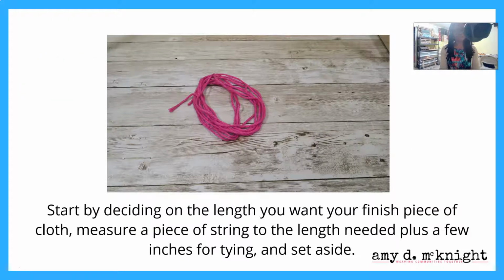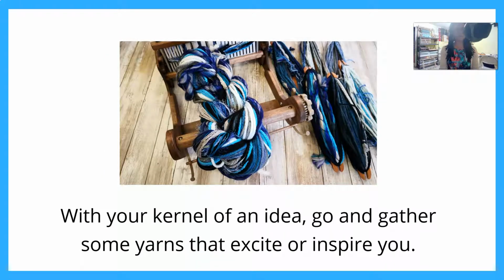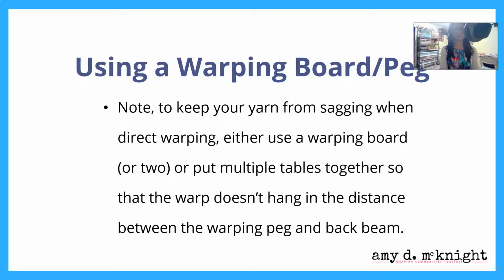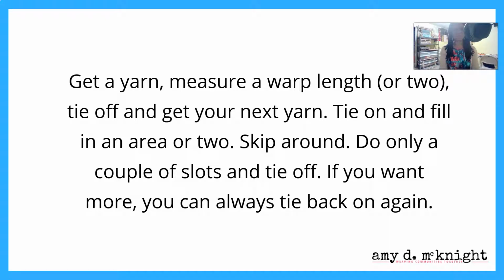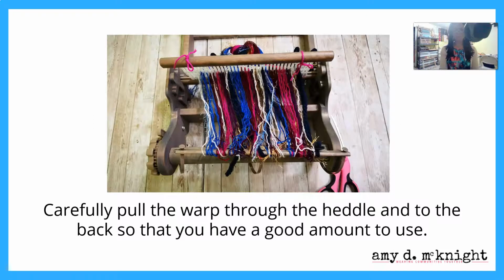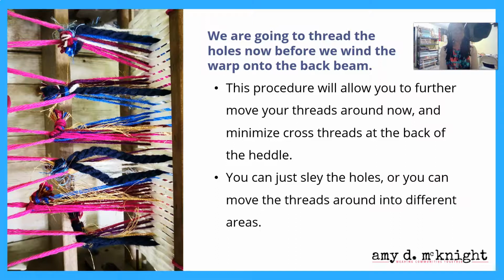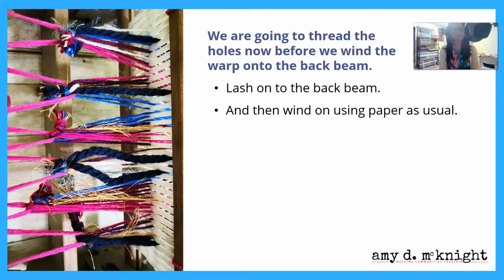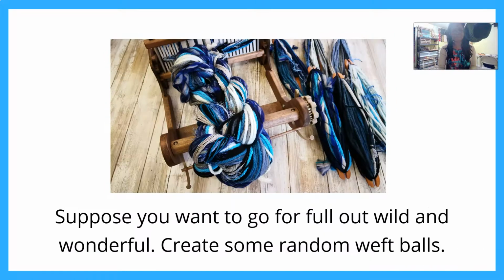Module 3b Lesson2 - Warping a Mixed Warp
Lesson 2 - In This Lesson, You  Will Learn:
   *  How to select yarns for and create a mixed texture/color warp
   *   Ideas for how to weave a mixed color/texture warp

This is the second lesson in Module 3a  of my Epically Creative Rigid Heddle Weaving Course!

About Module 3

Let's Learn to Plan with Yarn in the Weft as we learn more creative weaving techniques.

The goal of Module 3 is to help design projects with more forethought without losing your creative spirit. This module has two parts. In part a “Planning With Yarn In the Weft,” we will be looking at innovative techniques to use in the weft as you are weaving your cloth.

In Part B, “Planning with Yarn in the Warp,” we will be playing with color and texture as we explore creative warping techniques. All this is to take you through this stage of being Consciously Carefree and get you ready to become a Consistently Confident Weaver as you tackle weaving with two heddles in the next module.

As you progress through this module, the hope is that you will learn something new to continue building your rigid heddle weaving skill and give you confidence and spark your curiosity. Or if you are a more advanced traditional weaver that you will get a new creative spark to inspire you to add more creativity to your current projects!

The Gameboard
Be sure to download the Module 3b Game Board and use it to help guide you through completing all of the action items in this stage.